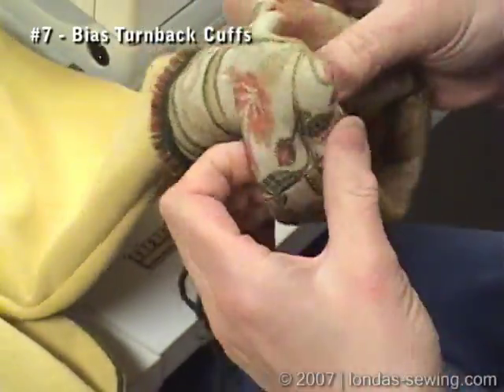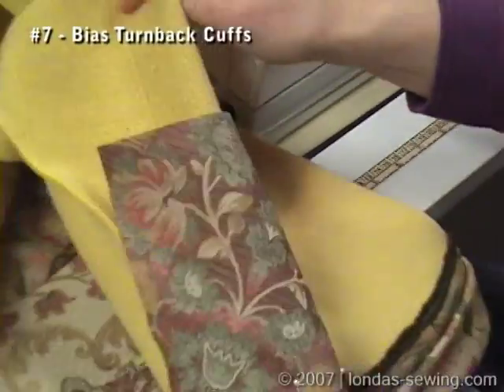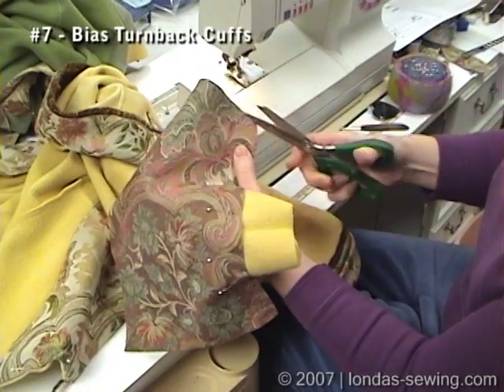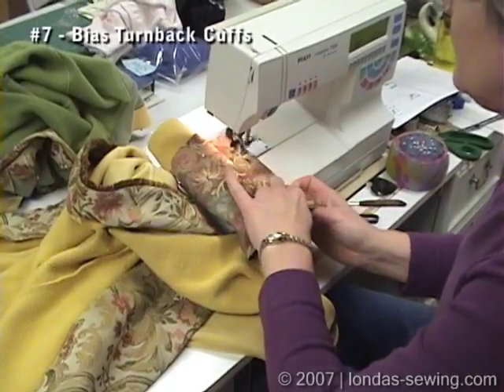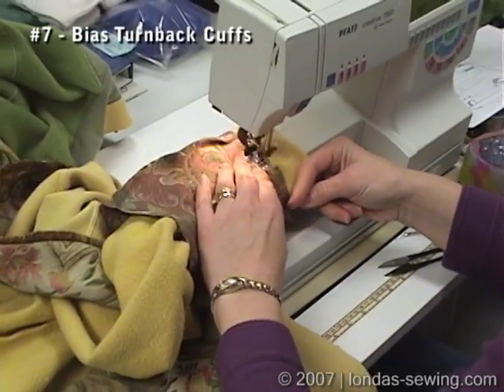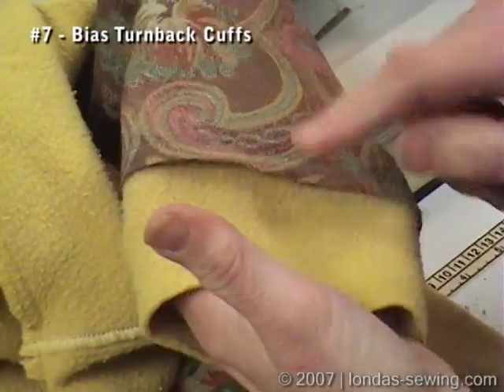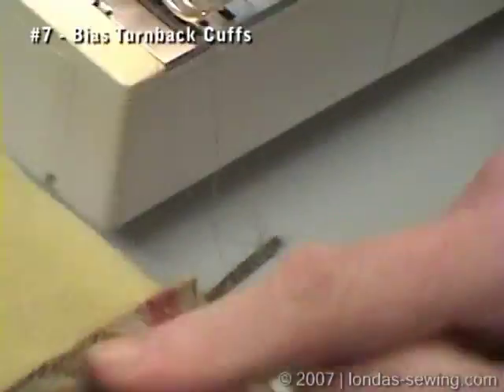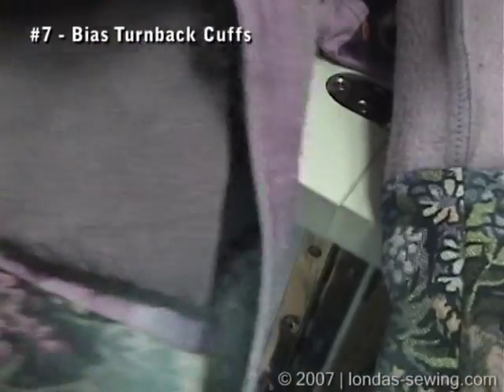Londa Demonstrates Bias Turnback Cuffs on Jackets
Londa Demonstrates Bias Turnback Cuffs on her Creative Sweatshirt Jackets